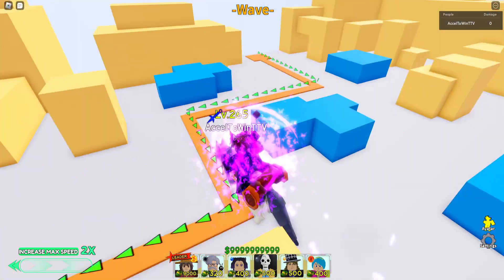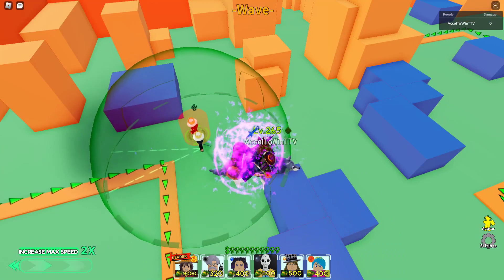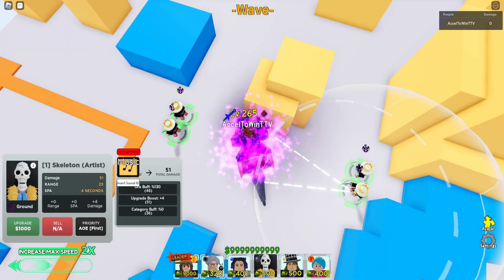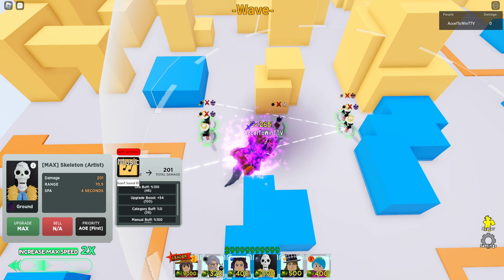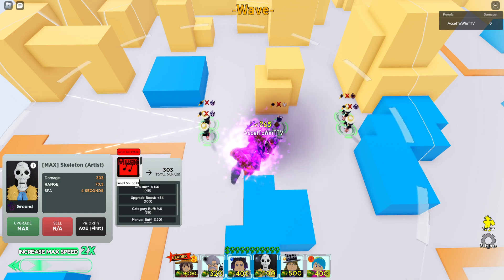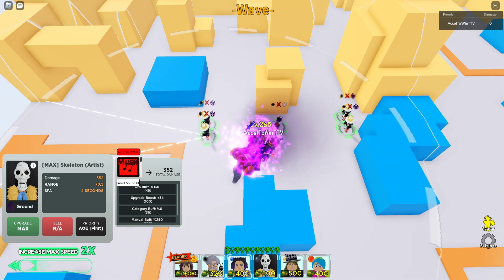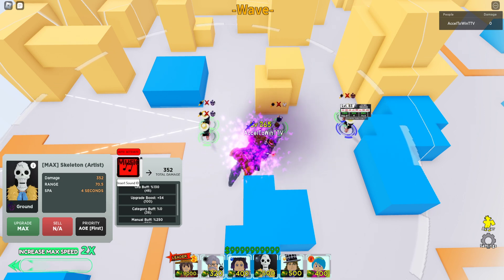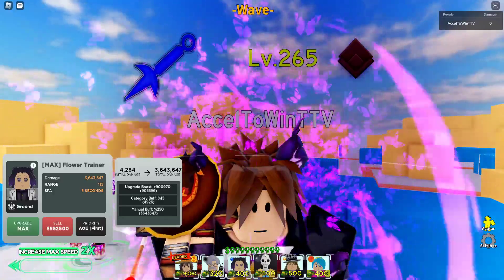All Star Tower Defense: Skeleton Artist (Brook) Buffing Tutorial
Very easy to do and it is similar to Onwin but now you got more range and leniency to put your units anywhere.